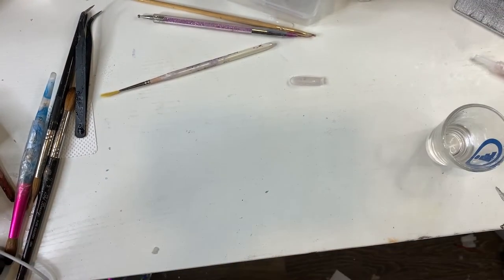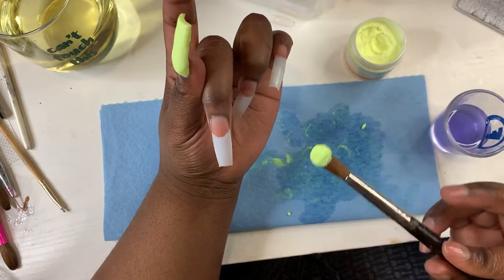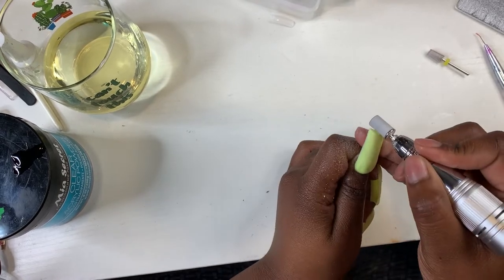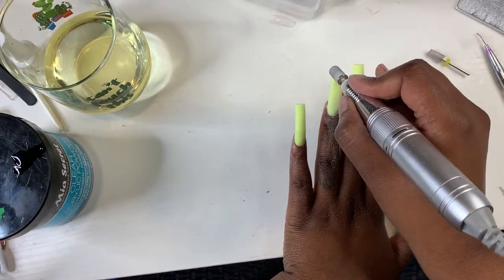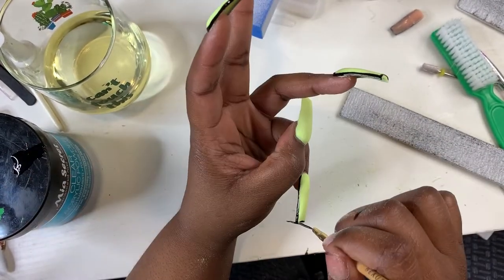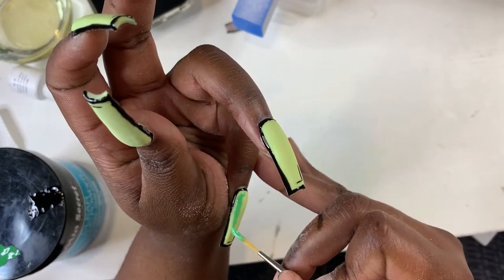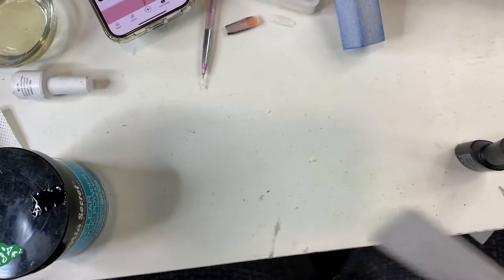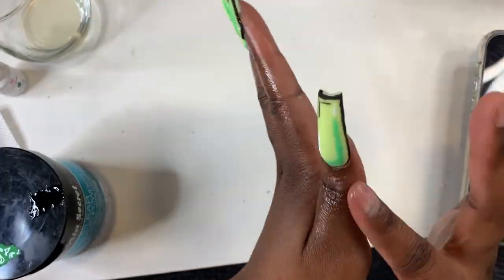POP ART QUICK NAIL TUTORIAL | NAILMAS DAY 1